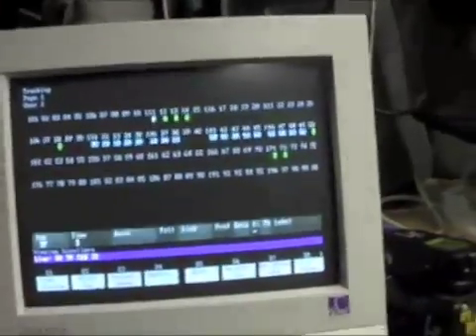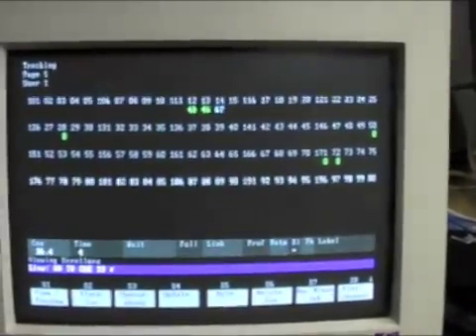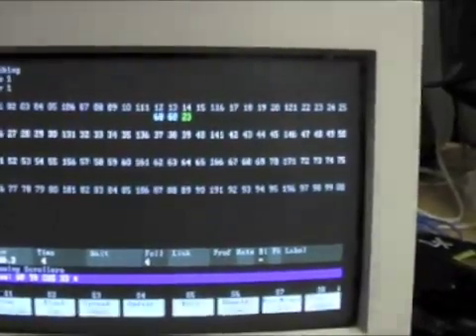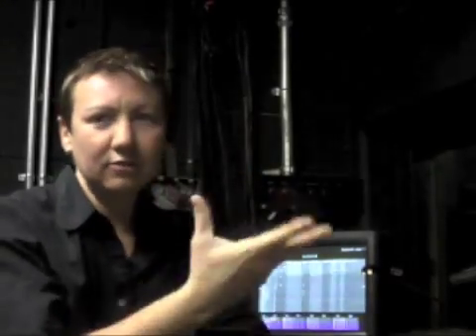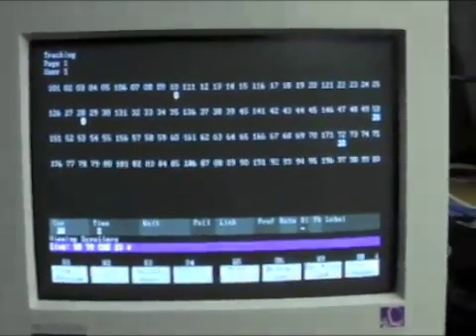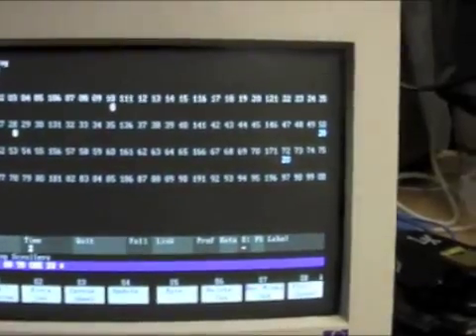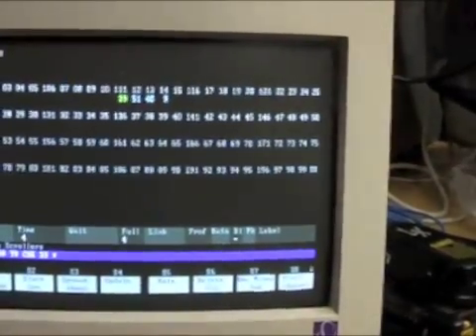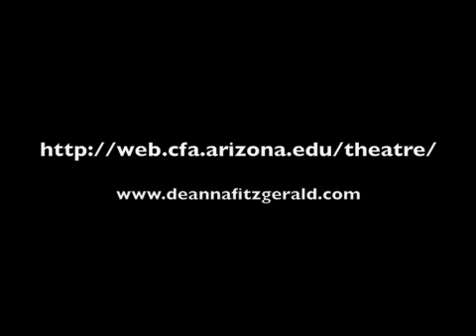An Adventure in Troubleshooting Stage Lighting Part 2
Video documentation of the troubleshooting of a stage lighting problem on an Electronic Theatre Controls installation, with an Obsession II control console, in the Marroney Theatre at the University of Arizona, School of Theatre Arts.